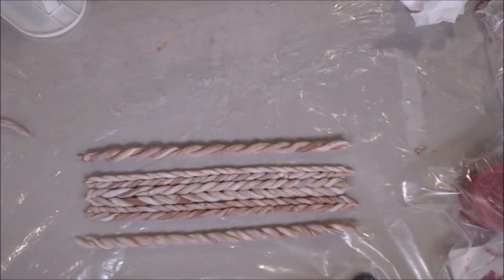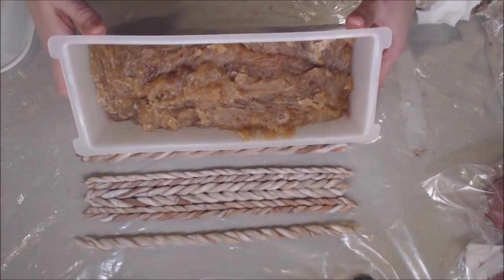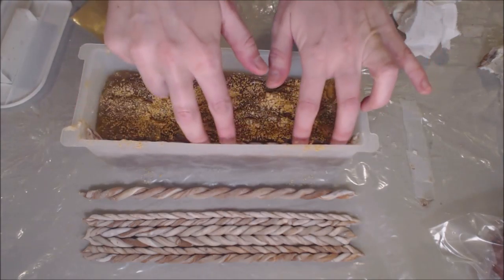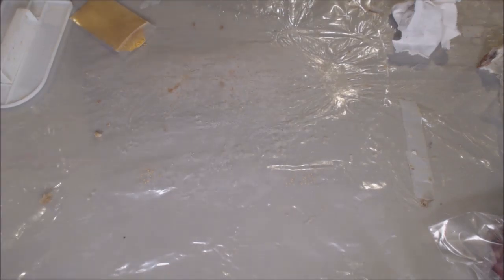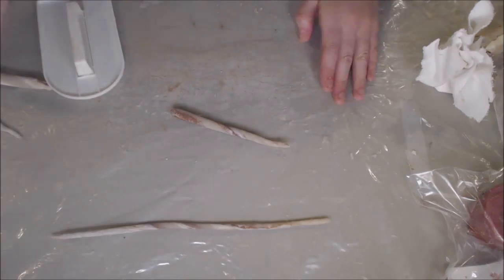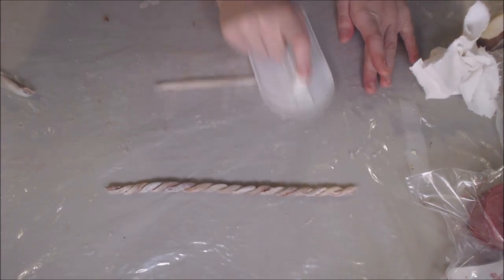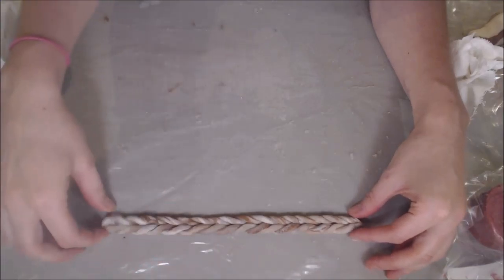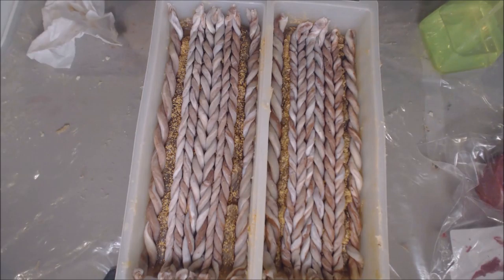Making "Cozy Cable Knit" Rebatched Soap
This design took SO MUCH EFFORT to execute! I managed to get photos of two disasterous attemps (Plans B and D) but Plan E, the final result, is much closer to my original idea than any other attempt! This soap is packed with olive oil, lard, coconut oil, and soybean oil with coconut and goats milks, bentonite clay and a sweet fragrance. This soap smells like rich, creamy custard, toasted pecans and maple sugar, with a hint of spice. I hope you enjoyed watching!